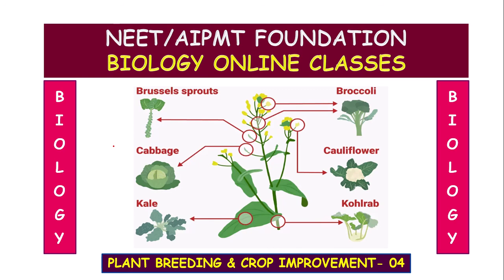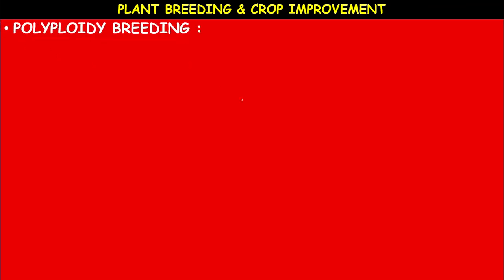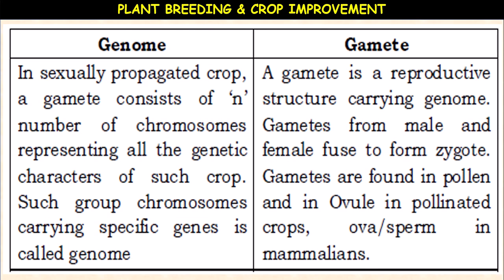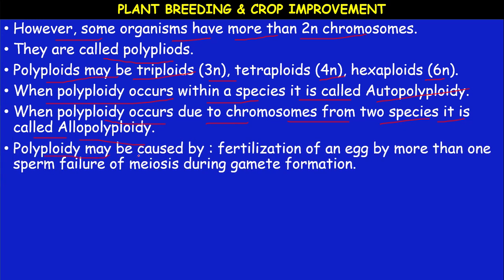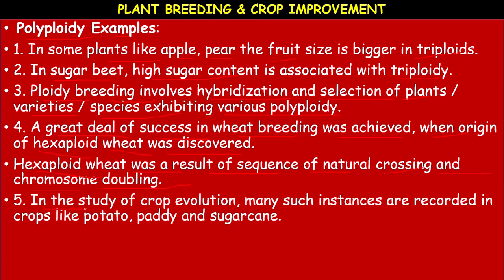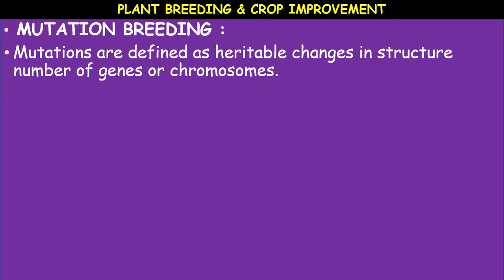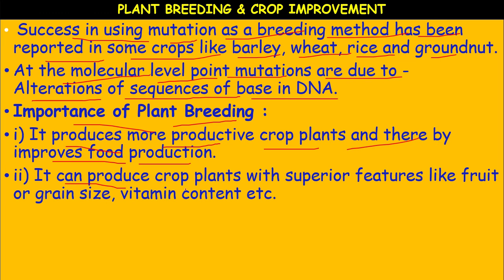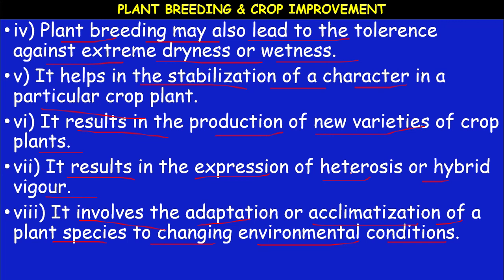9TH || TOPPERS || BIOLOGY || PLANT BREEDING & CROP IMPROVEMENT || PART 04